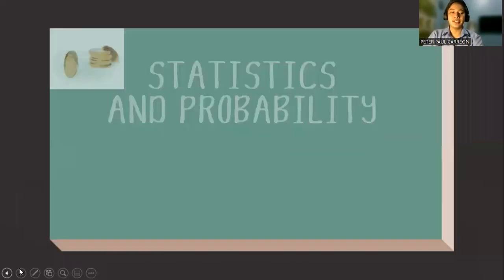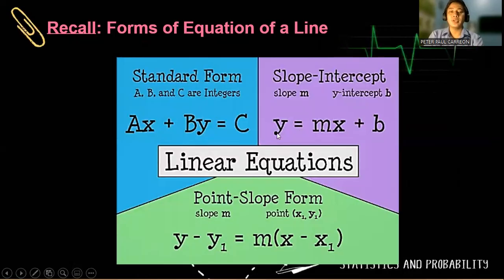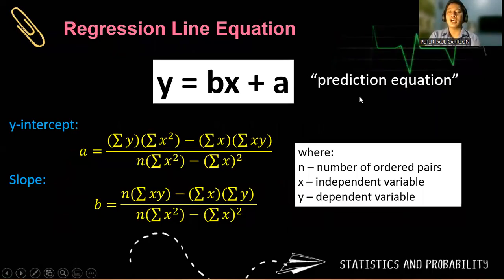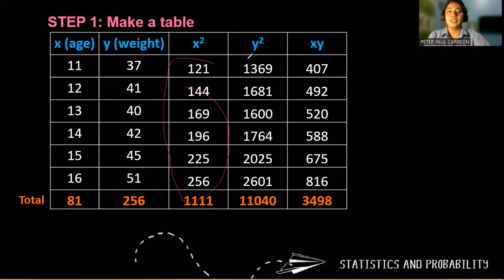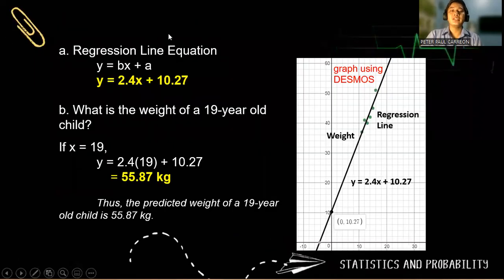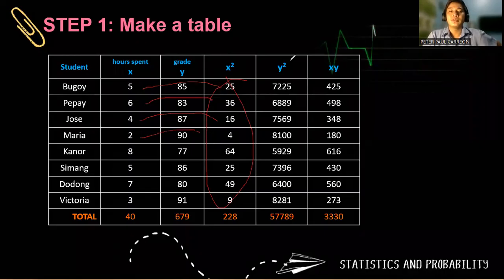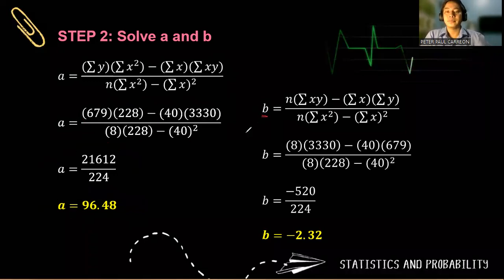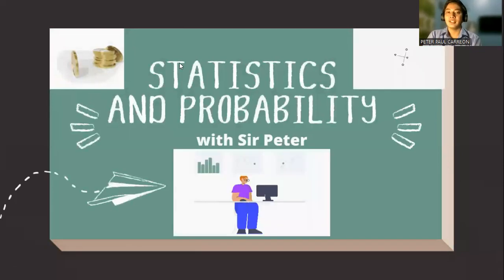Regression Line (Grade 11 Statistics and Probability)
At the end of this video lesson, you should be able to compute the slope and y-intercept of a regression line; write the equation of the regression line which represents the given bivariate data; and solve problems involving regression analysis.